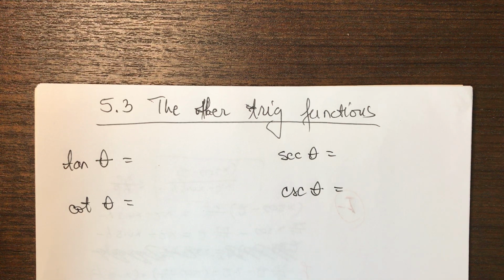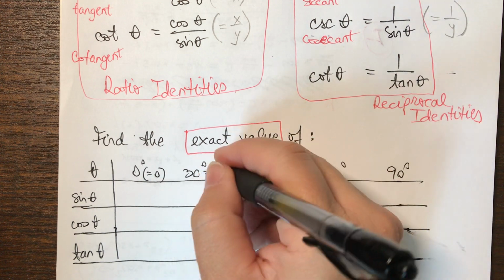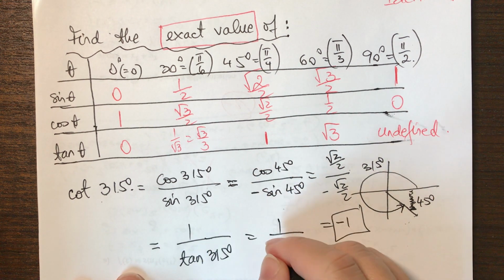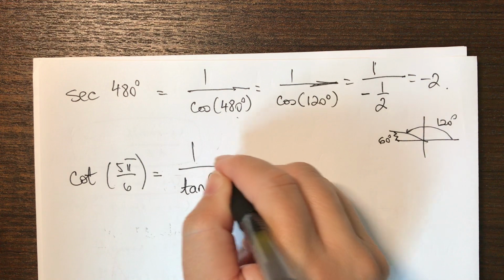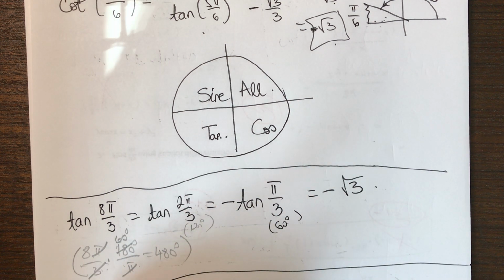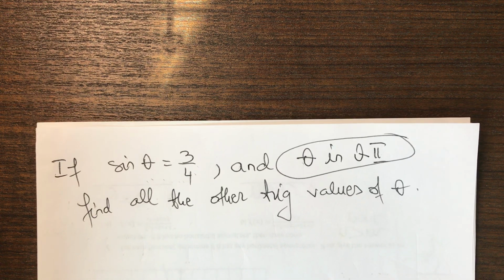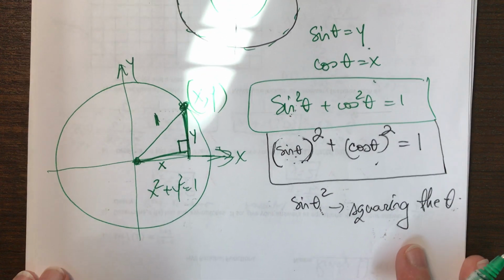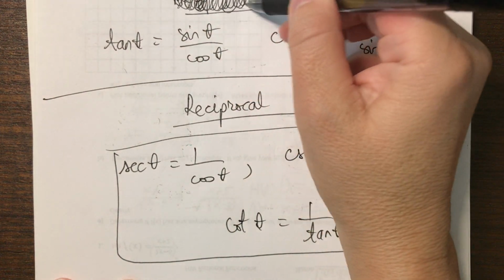Math 50 section 5.3 - 1